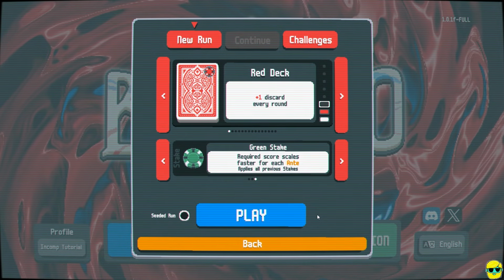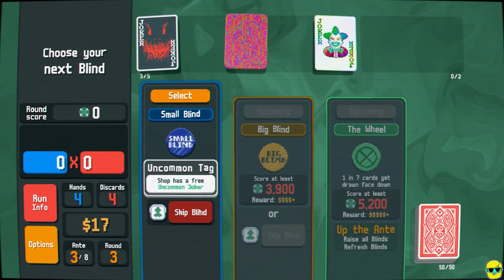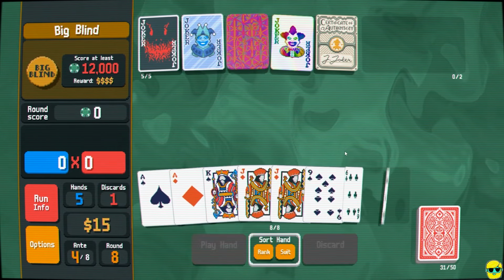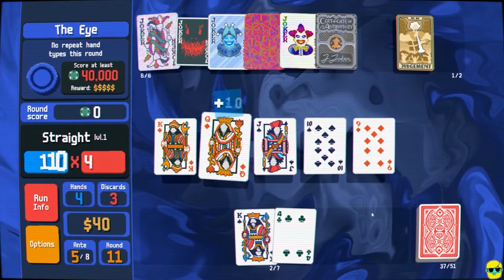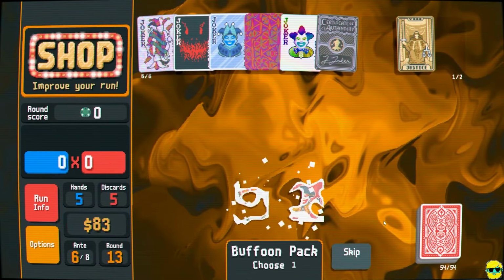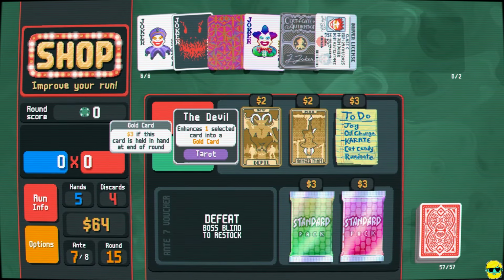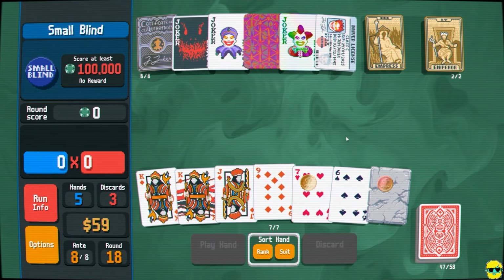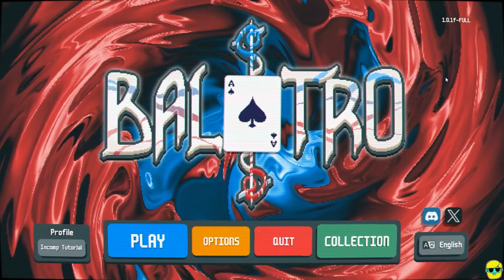Balatro | Complete Beginner's Guide and Beyond! | Episode 31 | Red Deck Win | Green Stake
Balatro is an amazing deck-building roguelike sensation. Think Slay the Spire meets poker and you are close. Balatro is unique, addicting, fun, and challenging. Balatro is only a week old and sold 250,000 copies in 3 days! In this complete beginners guide to Balatro, I will explain to you the basics from the ground up by starting a brand new game so you can watch and even play along. I will explain the controls, the UI, the mechanics, how to fight, upgrade, combo, shop, plan, and do the maths. I detail my thought process, sharing tips and tricks along the way but I spoil nothing about the game or the story. I don't force a particular path or tell you to min/max, but rather help by providing the fundamentals so you can enjoy Balatro at your own pace. If you are thinking of buying the game and want to see early gameplay, or have purchased it but would like some pointers on the basics, this is the guide for you! In this video, I start a fresh account with nothing unlocked and play through a complete game to show you a full run!

This series goes beyond the basics and full run victory with the red deck to first looks at the other decks we unlock. I show show both successful runs and crushing defeats as I continue to learn the game, so we can learn together. I learn more from a loss than a win and there are so many jokers, blinds, and interactions that the only way to learn is by seeing them in action!

Come learn to play Balatro!